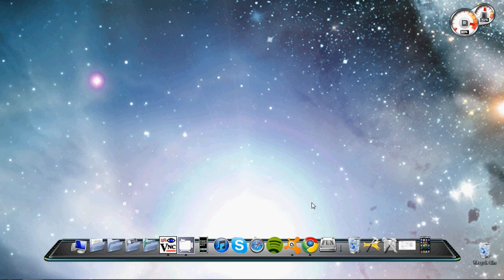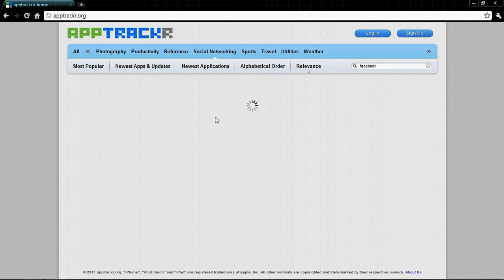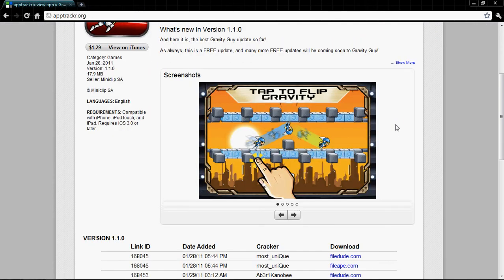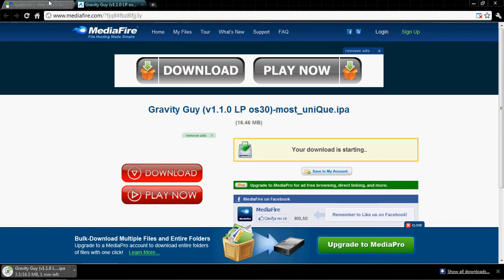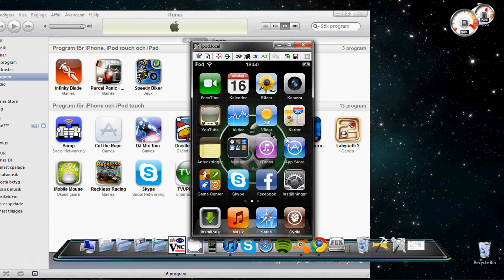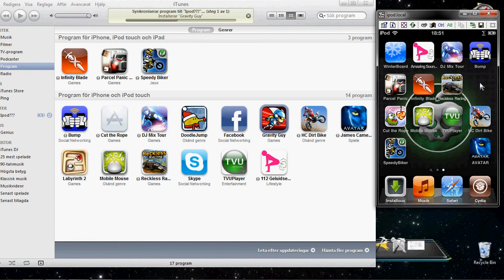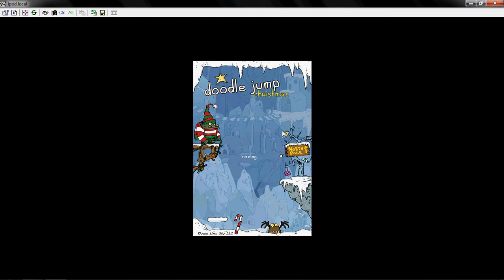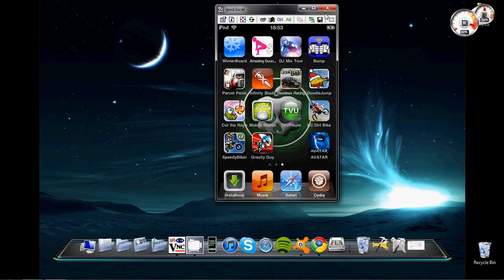How to get/download free cracked games/apps on iPod Touch or iPhone